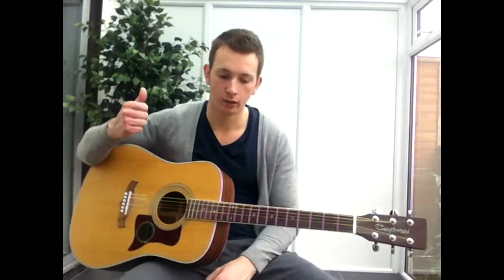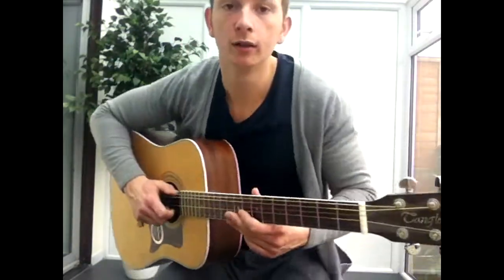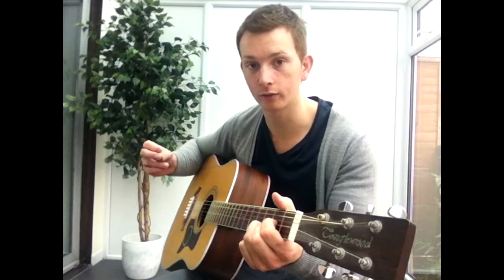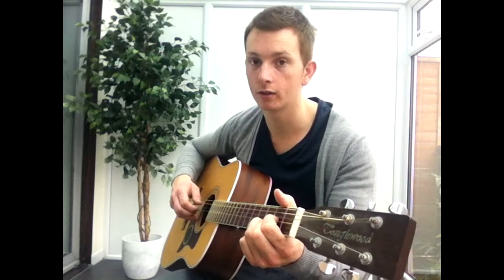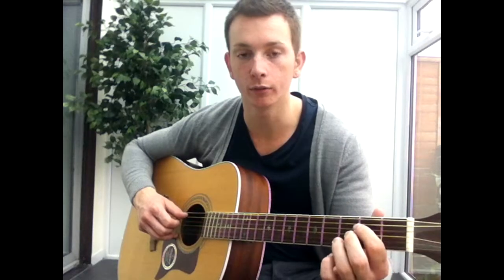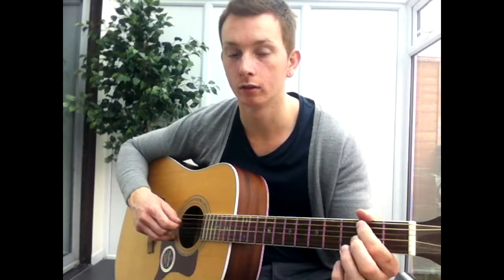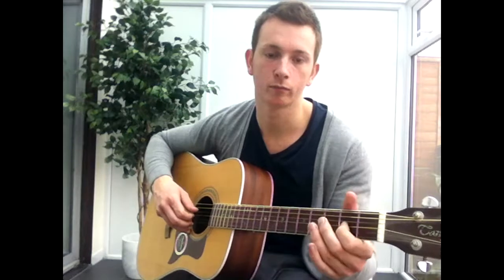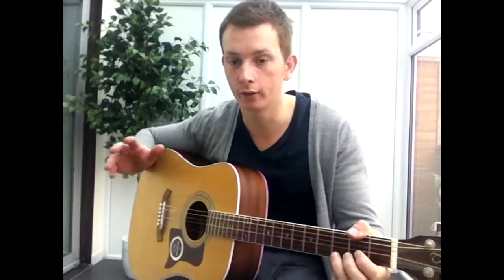Sound Raptor - Knowing the basics (Guitar Pt 2)